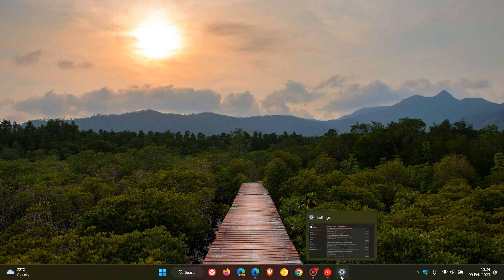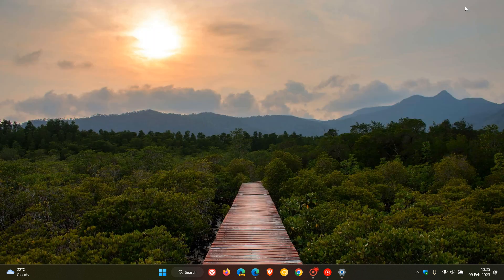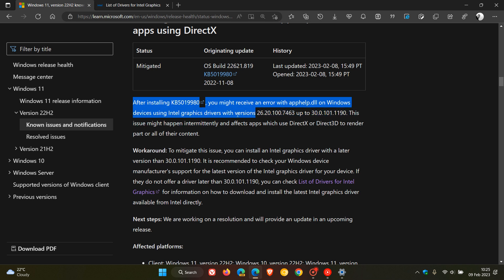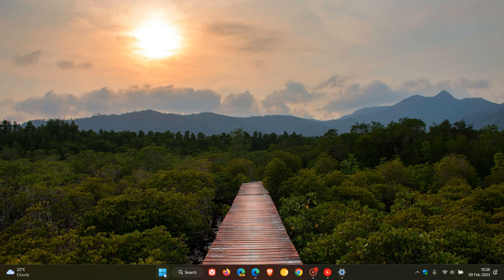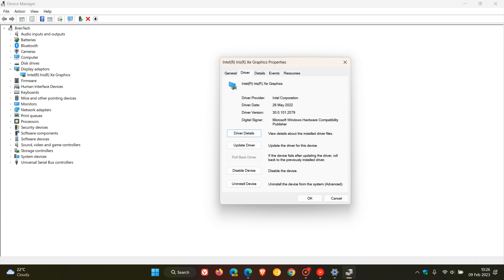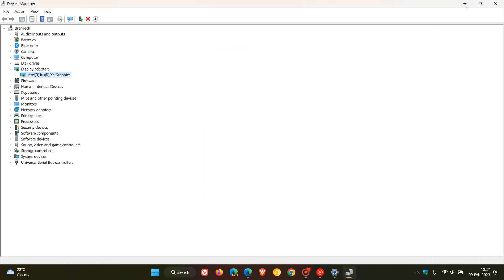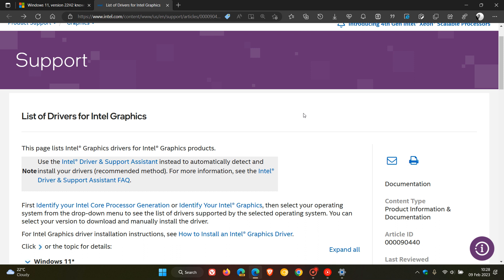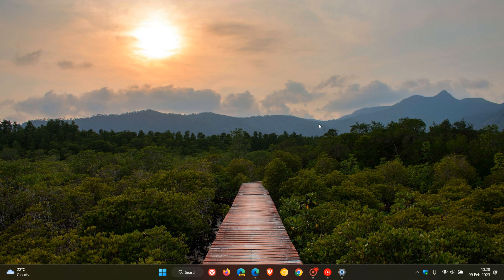Microsoft confirms Windows 11 and 10 update bug is crashing some apps on Intel PCs (Workaround)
After installing Windows 11 22H2 KB5019980, Windows 11 21H2 KB5019961 as well as Windows 10 KB5019959 Patch Tuesday updates for November 2022, you might receive an error with apphelp.dll on Windows devices using older Intel graphics drivers, affecting apps which use DirectX or Direct3D to render part or all of their content. You can install an Intel graphics driver with a later version than 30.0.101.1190 to resolve the issue